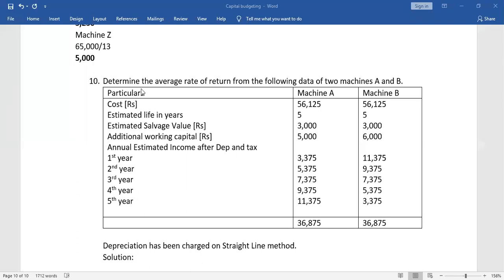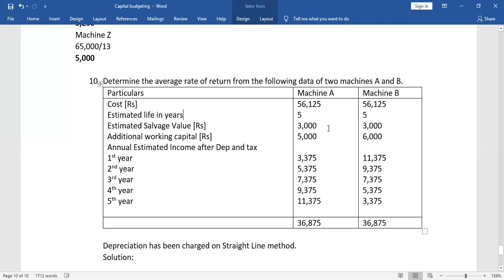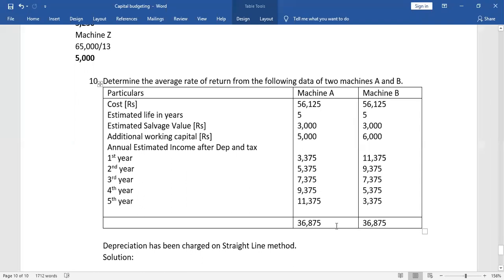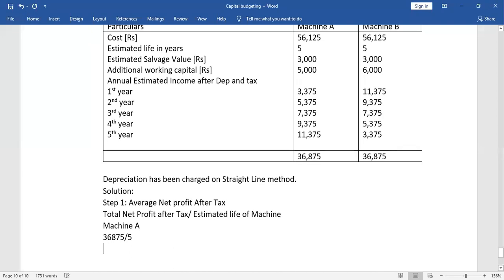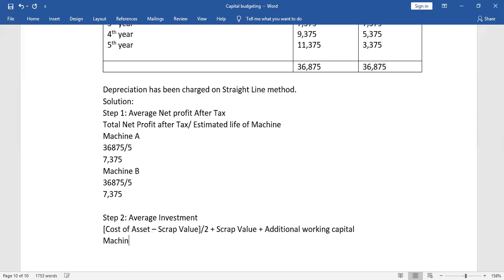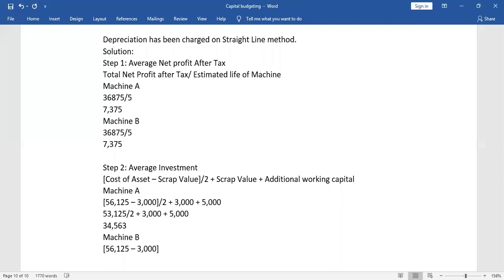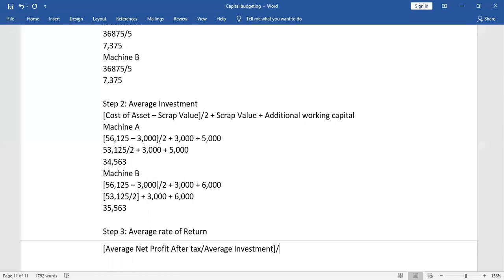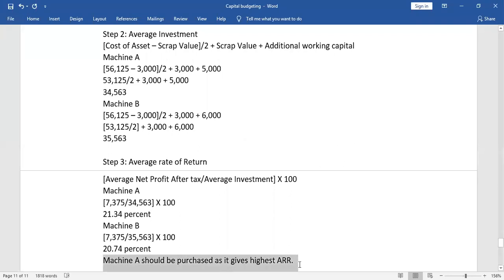SYBcom Management Accounting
Sum 10 /ARR Method